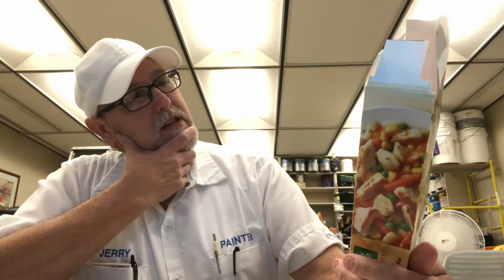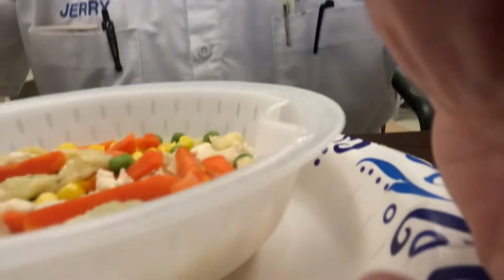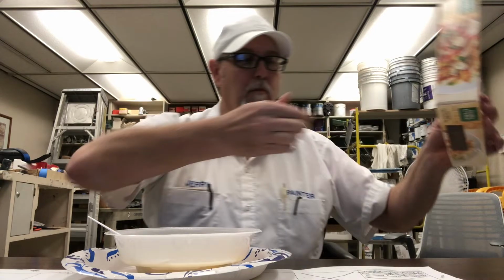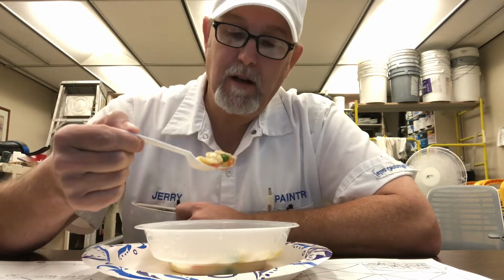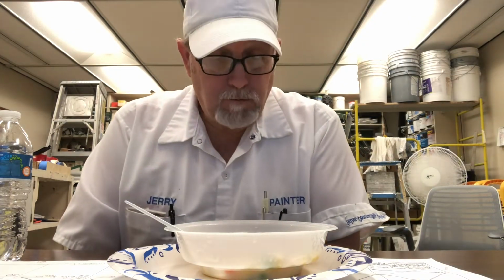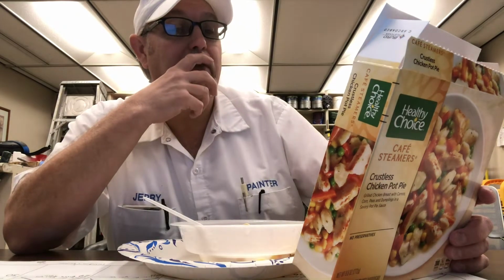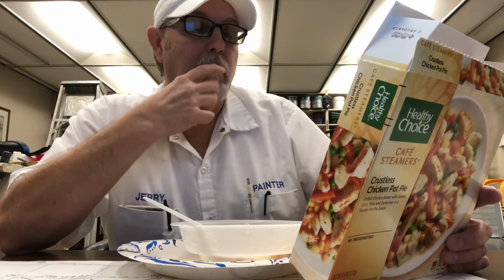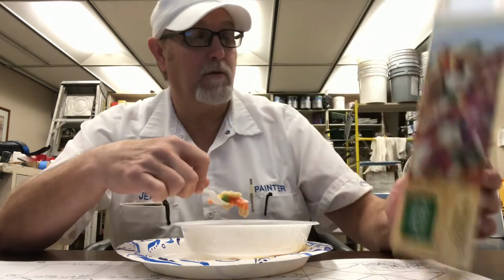Healthy Choice Café Steamers Crustless Chicken Pot Pie # The Beer Review Guy